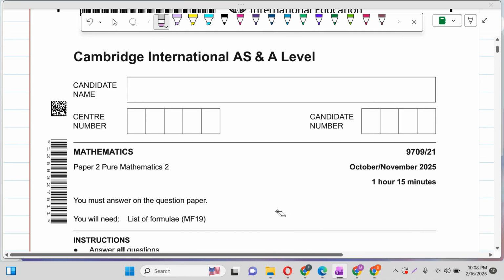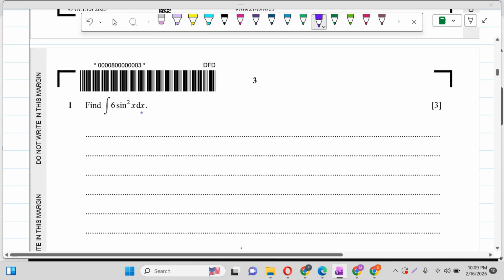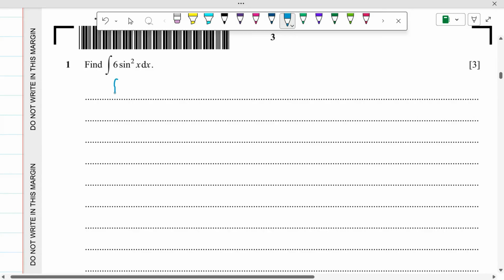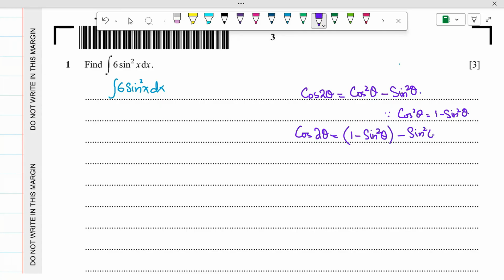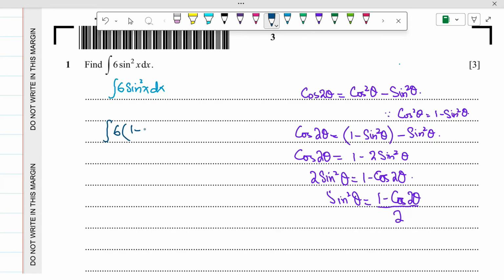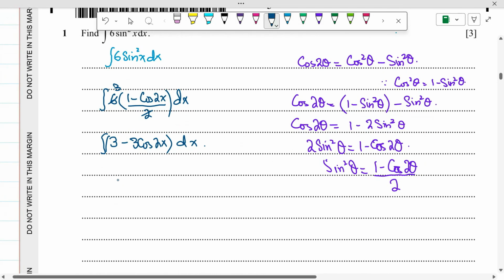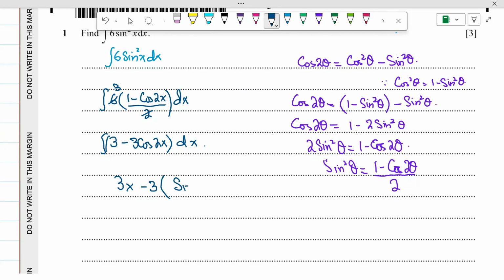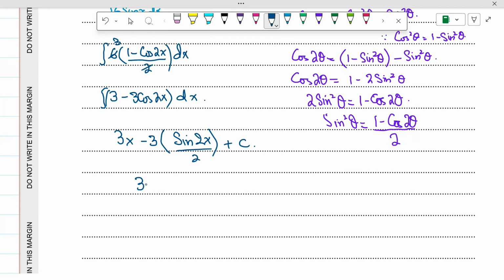9709/21 Oct Nov 2025 Q1 | Solve This Integration Question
9709/21 Oct Nov 2025 Q1 | Solve This Integration Question

In this video, we solve Question 1 (Integration) from Cambridge AS & A Level Mathematics 9709/21 October November 2025.

Integration of algebraic expressions

Applying power rule

Simplifying final answers correctly

If you are preparing for CAIE AS Level Mathematics (Pure Mathematics 2), this step-by-step explanation will help you understand the technique clearly and avoid common mistakes.

📚 Paper: 9709/21
📅 Session: October November 2025
📘 Subject: Pure Mathematics 2 (P2)

Make sure to watch till the end for exam tips and marking scheme guidance.